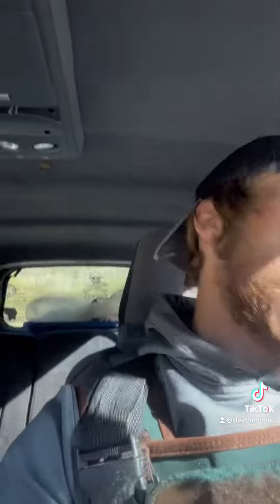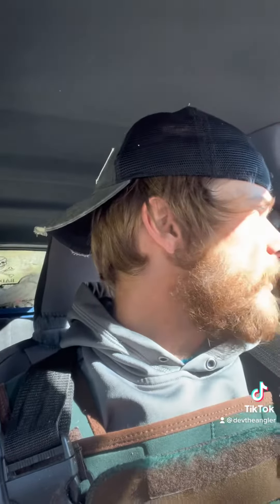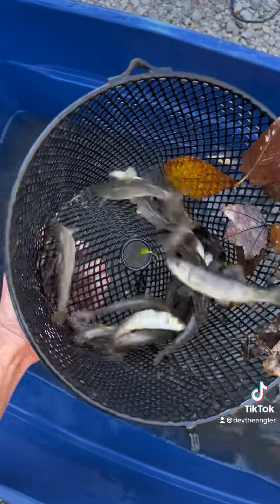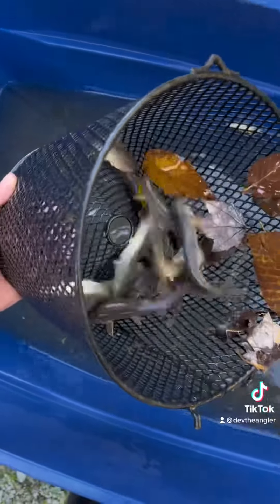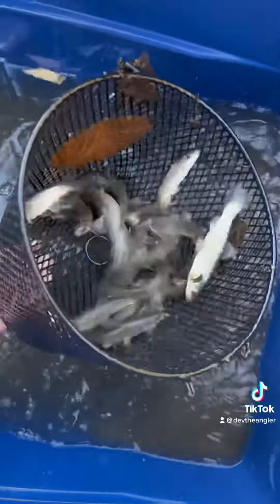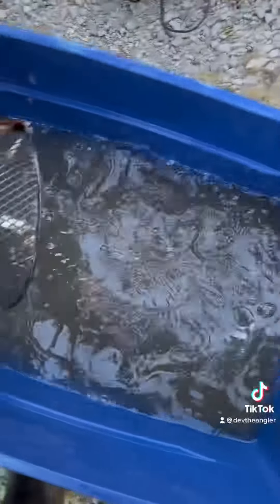Part 2 to the live bait setup!